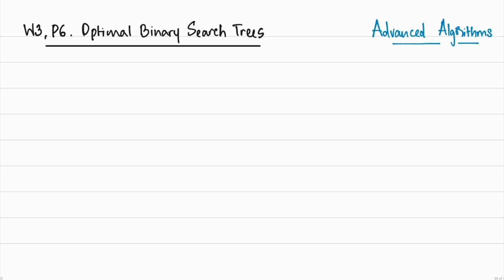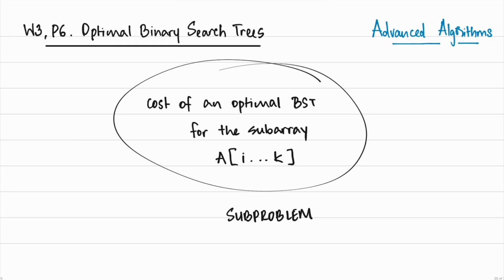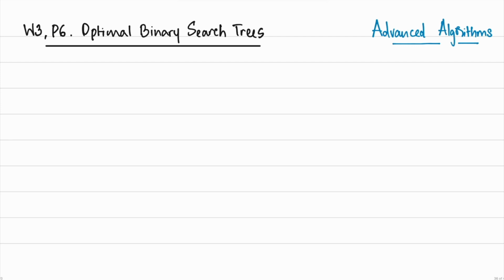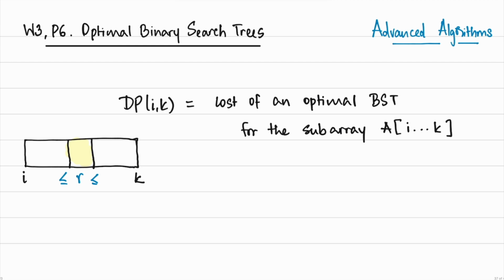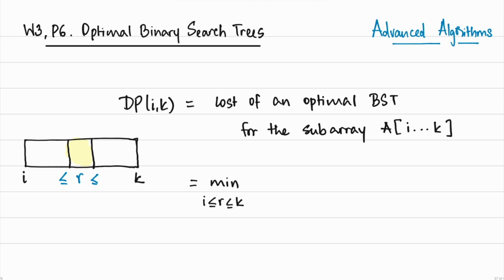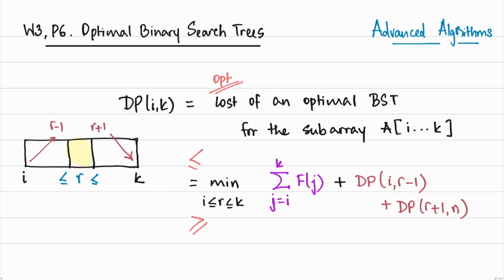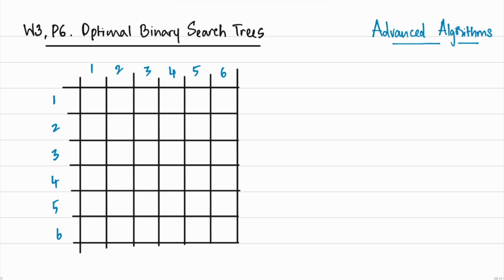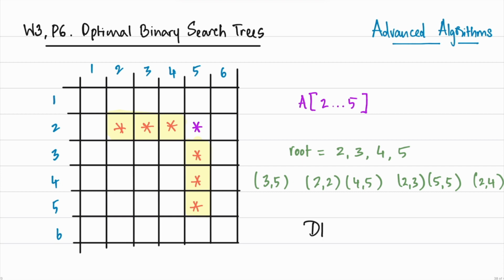W3_L18: Optimal binary search trees (bsts) | part II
Welcome to Week 3 Lecture 18 of the course "Advanced Algorithms" by Prof. Neeldhara Misra.

 Video Overview
 This lecture continues our journey through dynamic programming with a deep dive into the construction of an Optimal Binary Search Tree (BST). Building on the concepts introduced in the previous video (which we highly recommend watching first), we tackle the challenge of minimizing the total cost of searches using known access frequencies.We formulate subproblems using subarrays of keys and their frequencies, define clear base cases, and derive a recursive relationship to capture the structure of optimal solutions. You'll also learn how to choose the optimal root, determine a suitable computation order, and efficiently populate the DP table by breaking the problem into smaller, overlapping subproblems.
 This session is ideal for learners looking to strengthen their understanding of DP techniques, tree-based optimization, and the art of solving problems through structured decomposition.